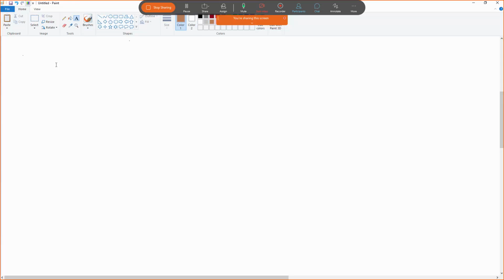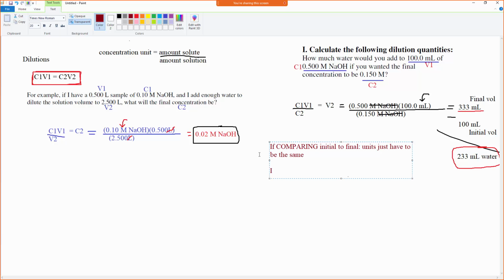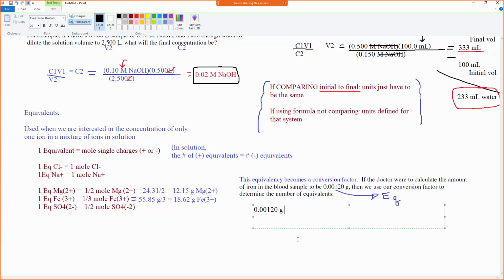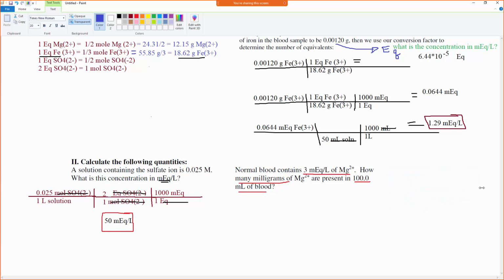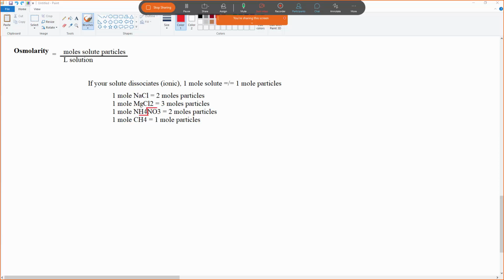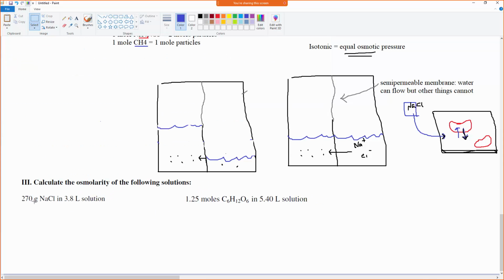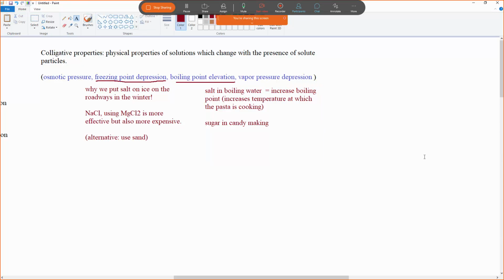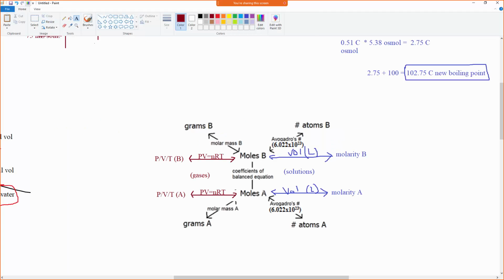Lecture: More Solution Concentration Units (CC)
Lecture for Elementary Chemistry (Pre-Health Science) students covering additional solution concentration units including dilutions, equivalents, and osmolarity